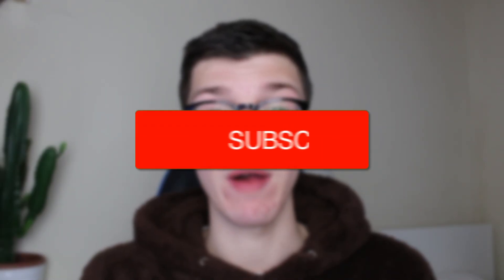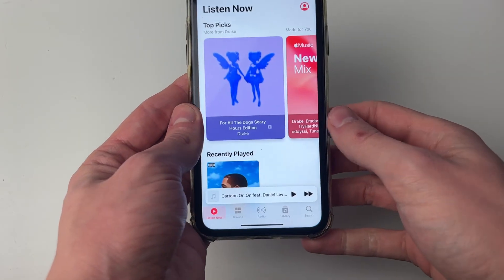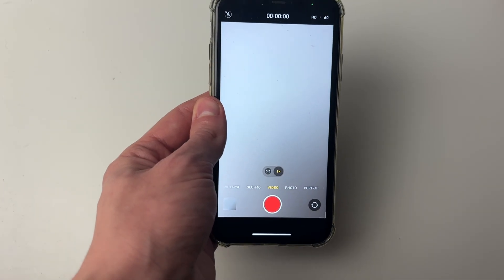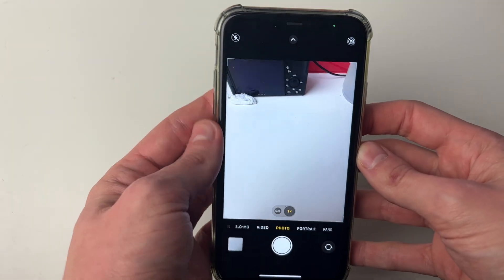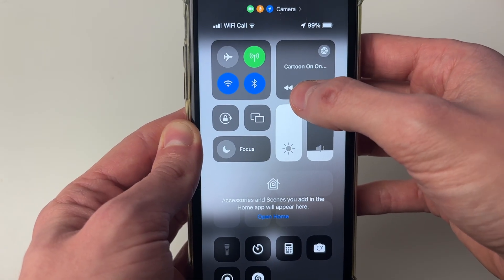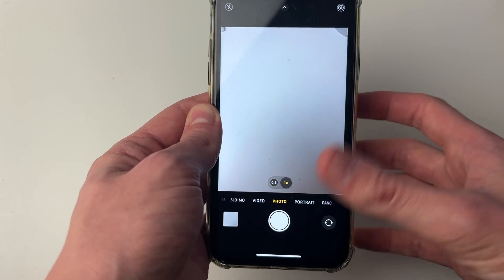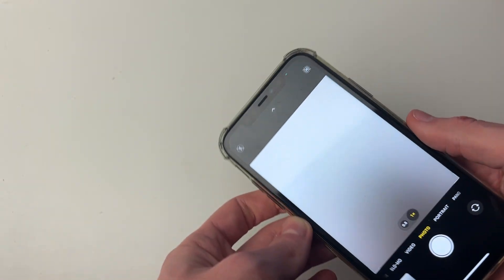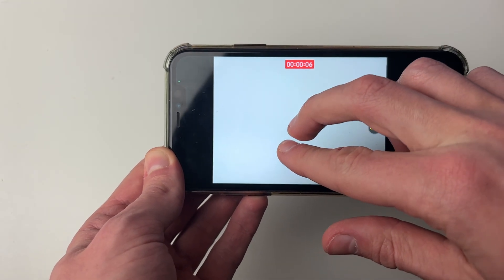How To Play Music While Recording On iPhone - Full Guide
Learn how to play music while recording on iphone in this video.

GuideRealm